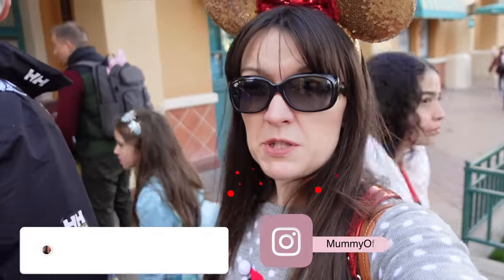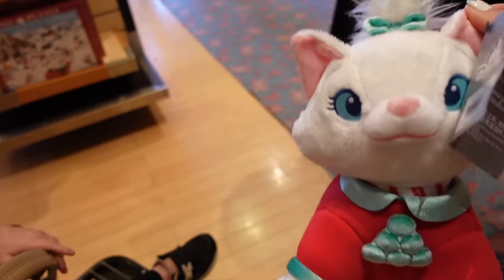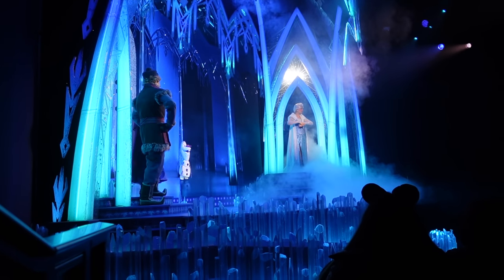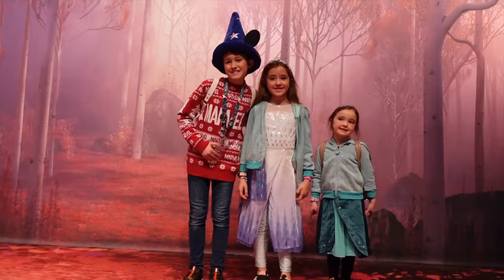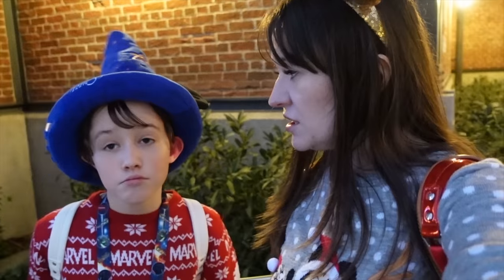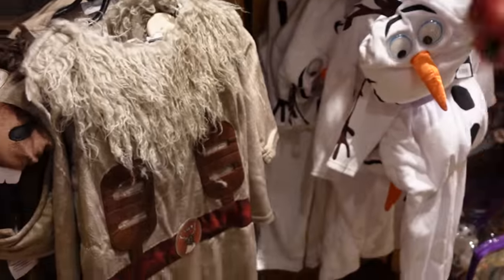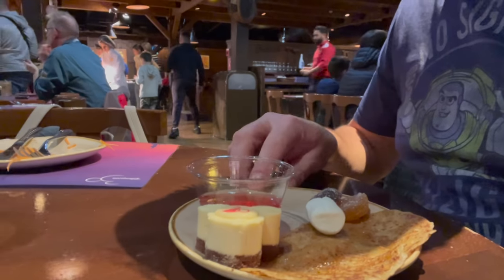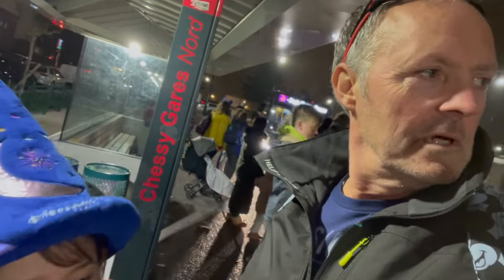🎄 Christmas in Walt Disney Studios Park + Daddy Of Four Takes Over The Channel | Episode 5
😂It's another Christmas in Disneyland Paris vlog! It's the second half of the second day of our Christmas 2022 trip and we are heading into Walt Disney Studios park. We hire a stroller, explore the shops, watch Frozen: A Musical Invitation for the first time, ride W.E.B Adventure and Crush's Coaster. We try a 30th snack (which is not what we expected) before heading to Disney Village. Then Daddy Of Four does a channel take over for his review of Billy Bob's, which is a buffet restaurant. I hope you enjoy another magical Disneyland Paris vlog.

📖 Audiobook I mention

This Disneyland Paris vlog series shares our magical Christmas trip in November 2022 during the 30th anniversary celebrations. Join us as we share the Disneyland Paris rides, the parades, the fireworks, the snacks, the merch and restaurants and the pure magic ✨ It's time to dream and shine brighter! Are you ready for the ride?

💳 Fee free card to use abroad (free to join plus £5 added to your card & £5 added to mine when you join)

😷 Please note that during these trips we complied with all of the covid and face covering guidelines in place at the time.

🔗 More links you might be looking for;

00:00 Coming up
00:16 What you missed
00:46 Stroller hire
01:53 Walt Disney Studios Shops
06:21 Frozen Queue
08:21 Frozen: A Musical Invitation Full Show
26:56 Animation Boutique
29:18 Frozen throughts
30:02 W.E.B. Slinger's Adventures
31:27 Mission Equipment
33:16 What is that?
34:42 Crush's Coaster
36:08 30th Madeline
38:32 World Of Disney
40:10 So tired
40:43 Daddy Of Four channel takeover
41:51 Billy Bob's
53:35 Disney Village
56:54 What did you just see